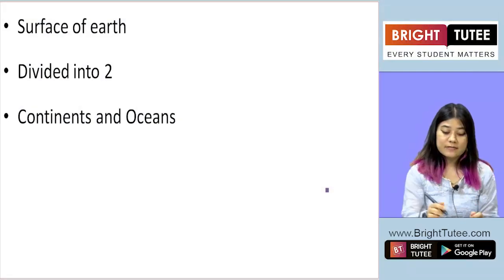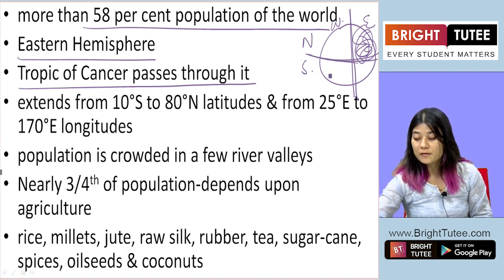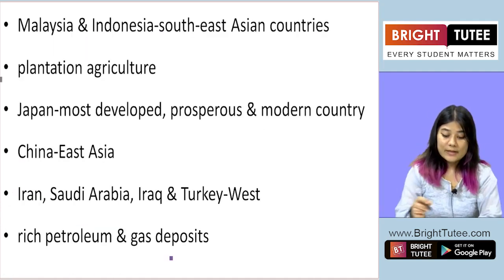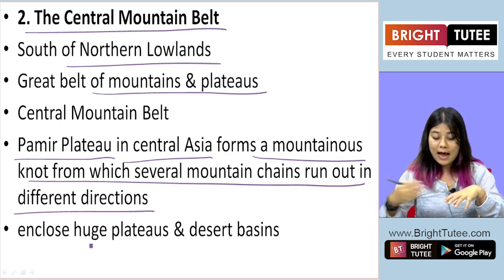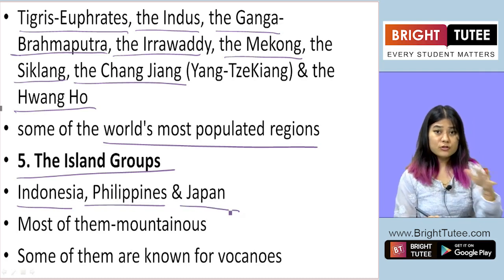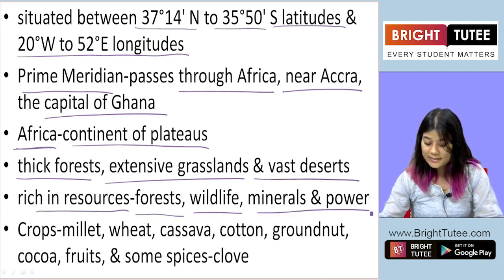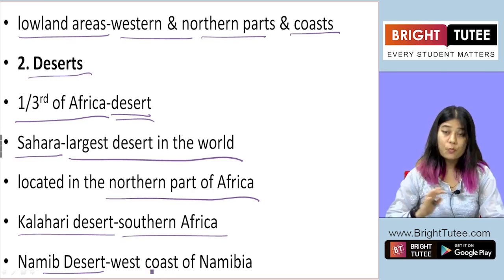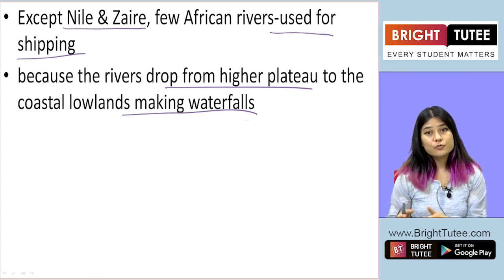01 2 Asia and Africa Part 2